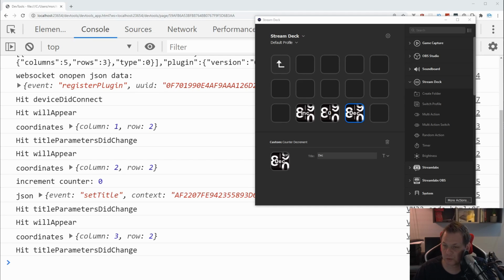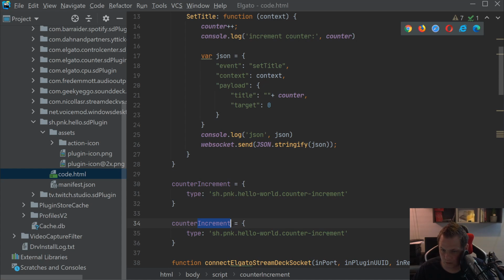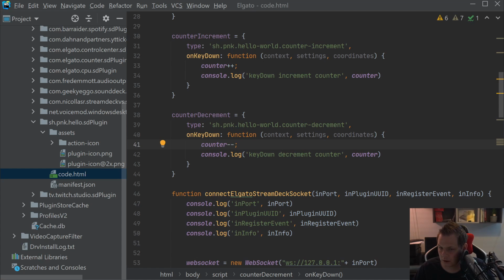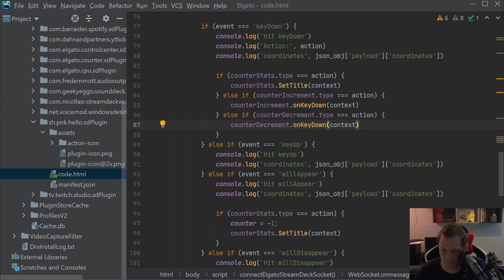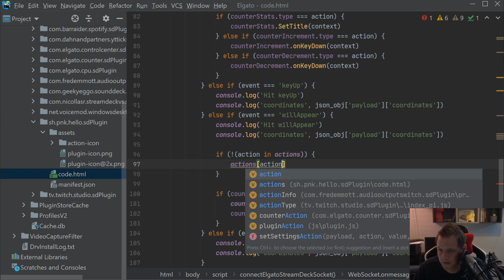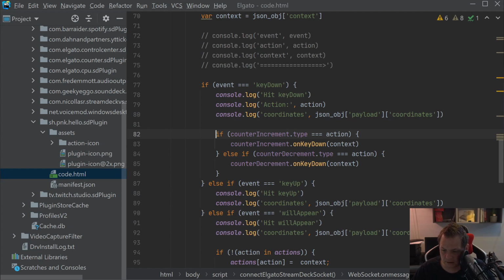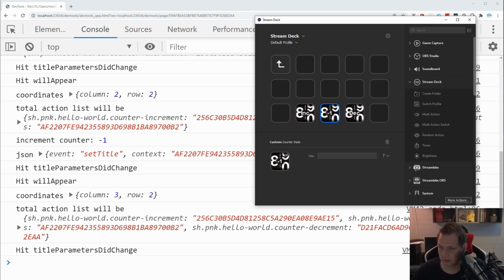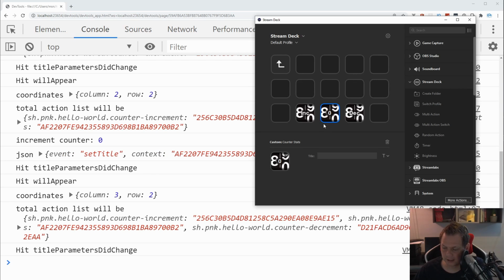Elgato Stream Deck Application SDK - Learning how work with multi instans in Elgato SDK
Learning about Elgato Stream Deck Application SDK and how to work with multi instans, a instans defined by a single button on your Elgato Stream Deck hardware or software.